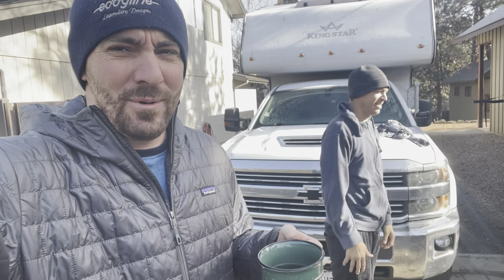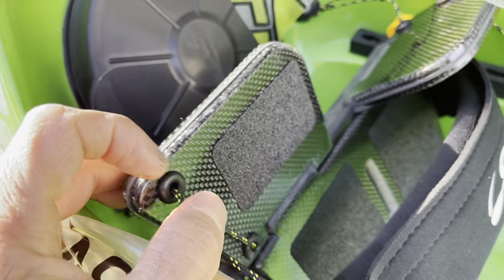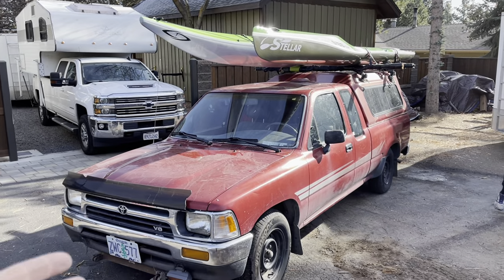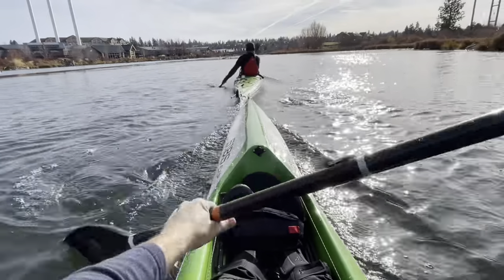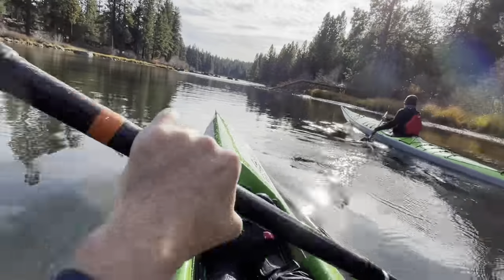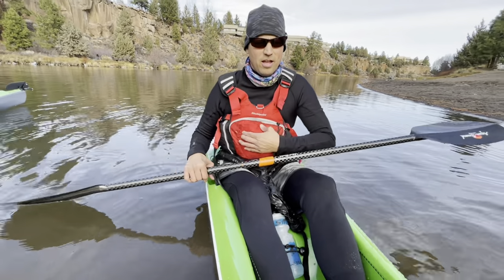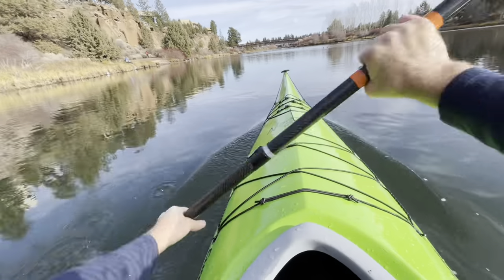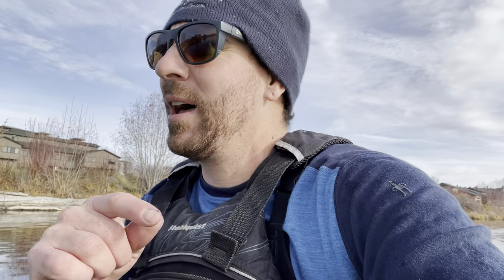Exploring The Benefits Of Long Kayaks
Stellar S18EXP:
Length: 17' 11" / 5.48m
Beam: 20.2" / 51.2cm
Depth: 13.3" / 33.7cm
Capacity: 285 lbs / 130kg
Advantage (Fiberglass) -35.9lbs  $3895
Multisport (Carbon-Aramid) -35.3lbs $4895

Current Designs Nomad:
Overall Length: 18' 10" (574.04cm)
Width: 21.25" (53.975cm)
Depth: 13.75" (34.925cm)
Maximum Load: 425 lbs.
Fiberglass - 54 lbs. / MSRP $3,899
Aramid - 50 lbs. / MSRP $4,299